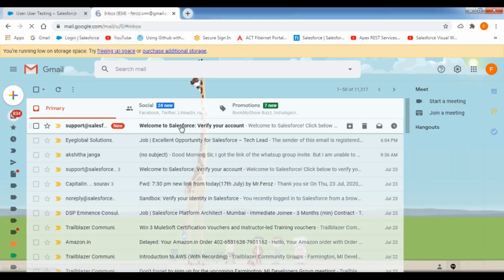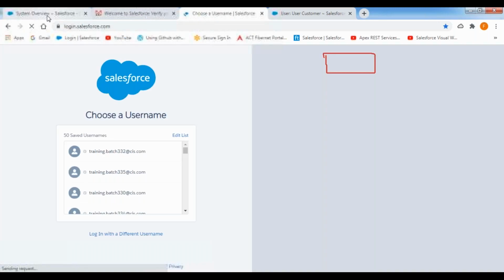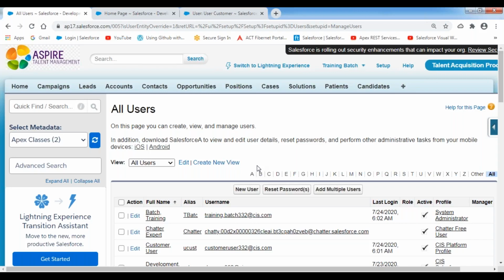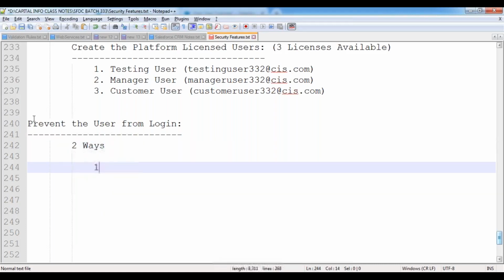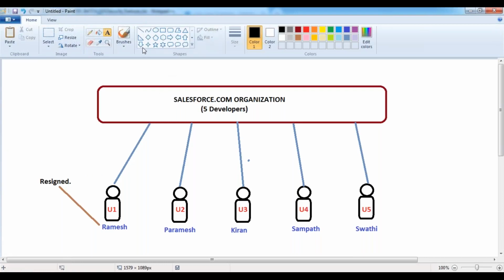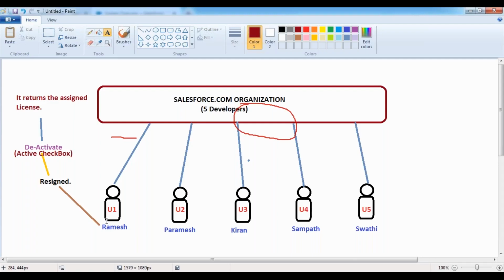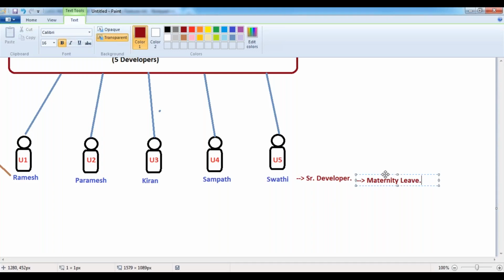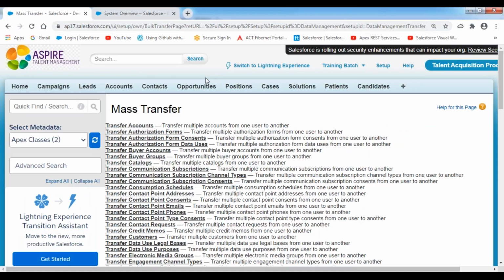Salesforce Managing User Session-27|Salesforce CRM|Tech Garage